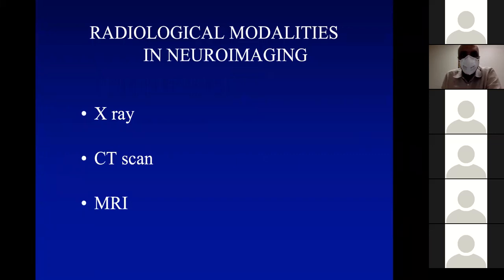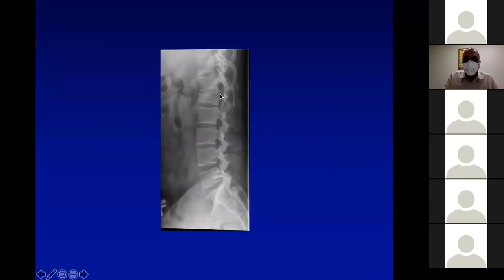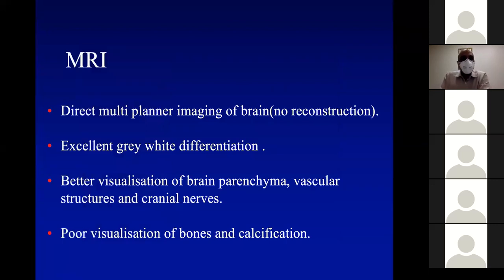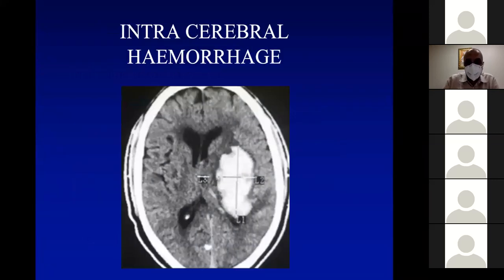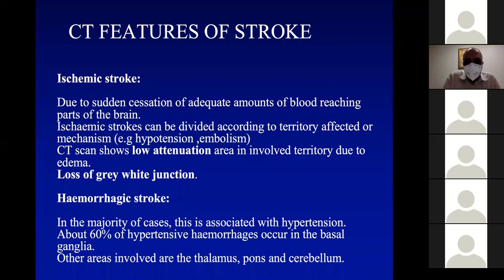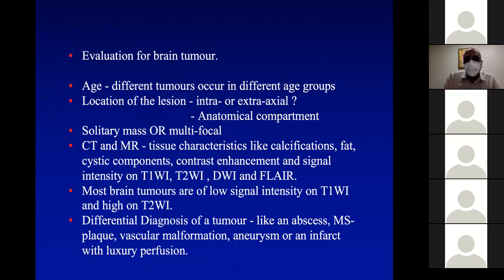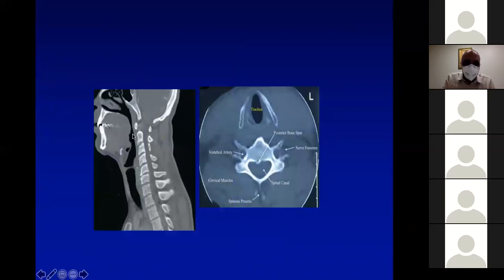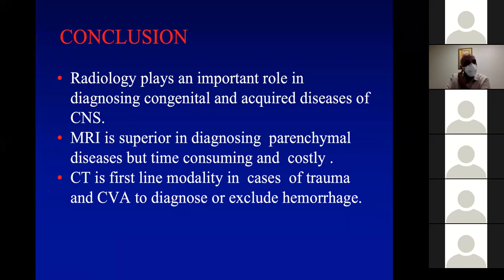Neuroradiology lectures | Neurological Anatomy | Brain Imaging | MRI|Ample Medical Lecture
Neuroradiology lectures | Neurological Anatomy | Brain Imaging | MRI | Indian Medical Colleges | Ample Medical Lecture